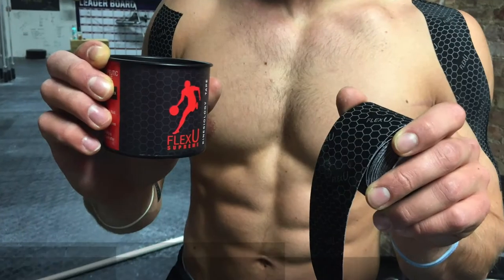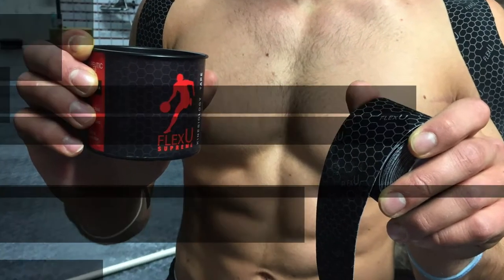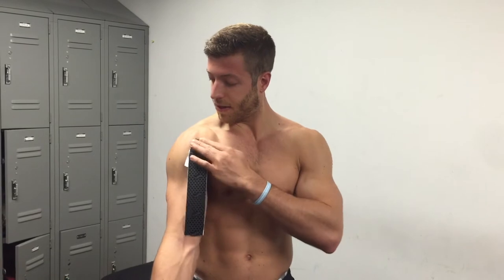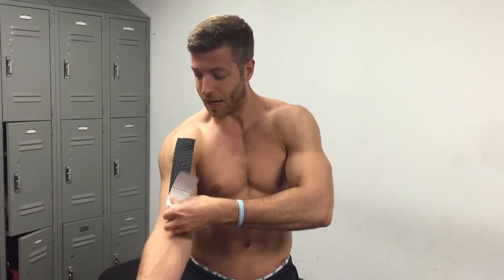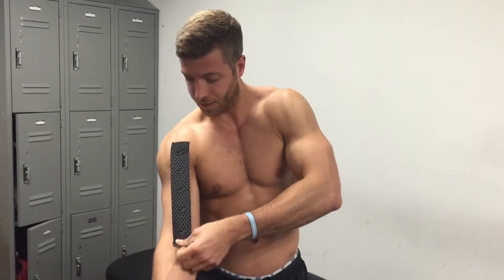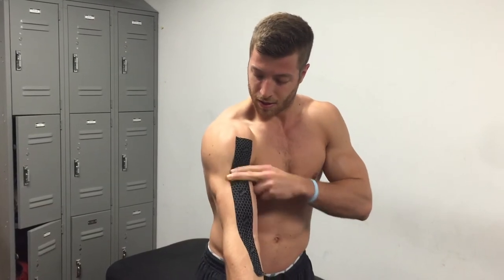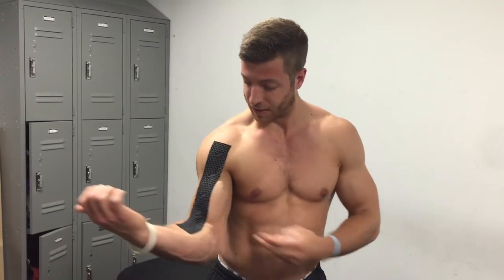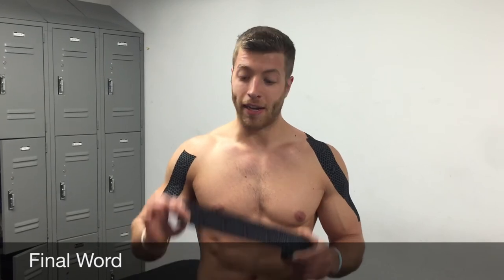FlexU SUPREME Kinesiology Tape Review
FlexU's SUPREME Kinesiology Tape is a popular seller on Amazon, and their packaging features basketball player silhouettes heavily. Are they a good kinesiology tape for athletics, and are they better than generic brands?

We put this tape to the test for adhesiveness, support, feel, material, and more.